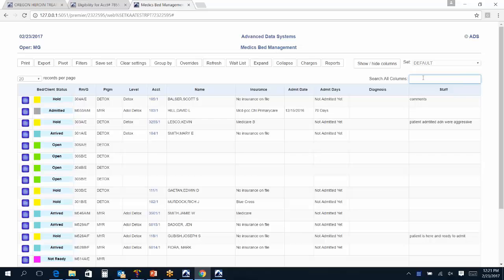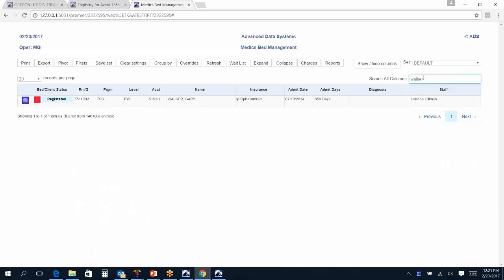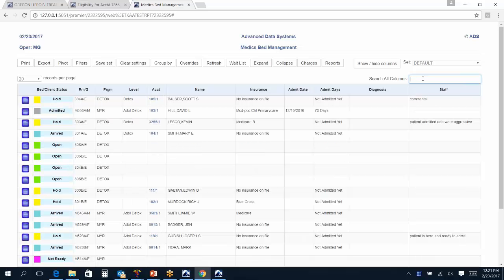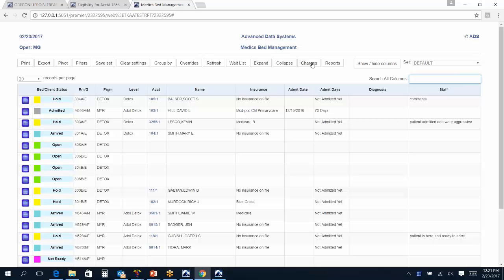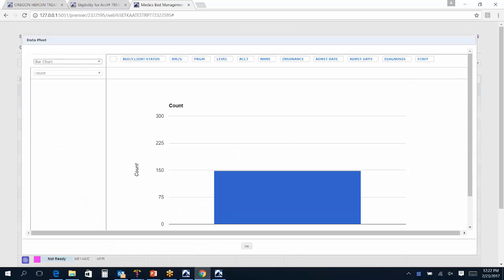Medics BedManager™: Comprehensive Bed Management Automation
BedManager provides for automatic charge posting at time of discharge, and has a bed management report generator as a built-in feature.